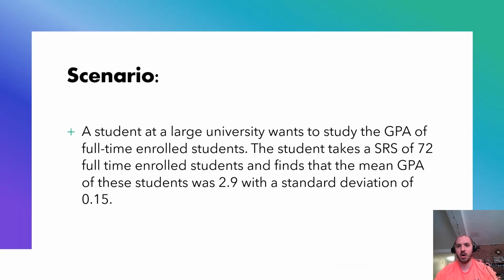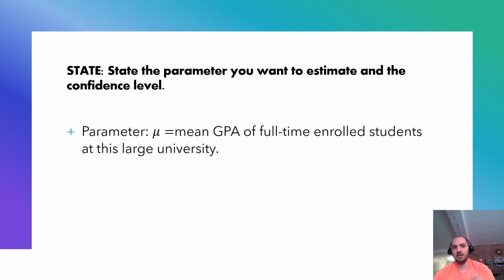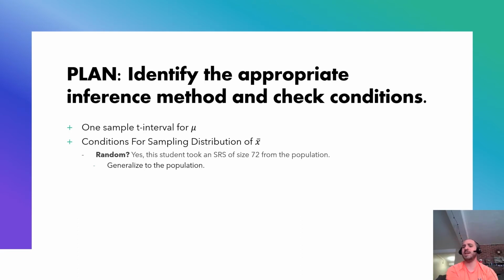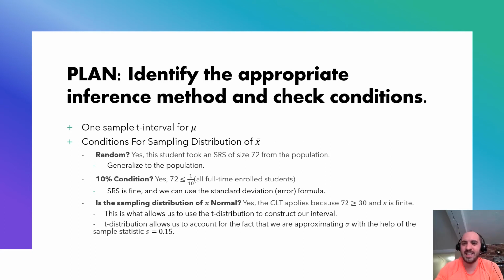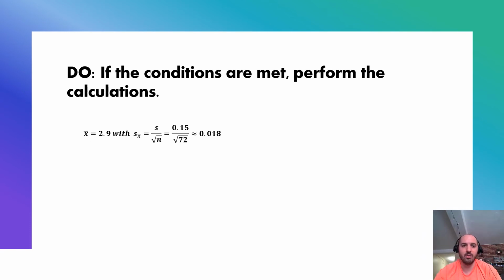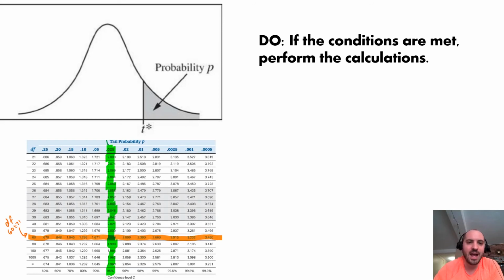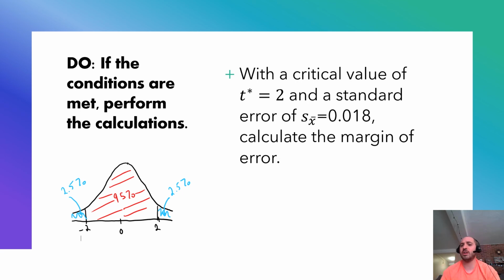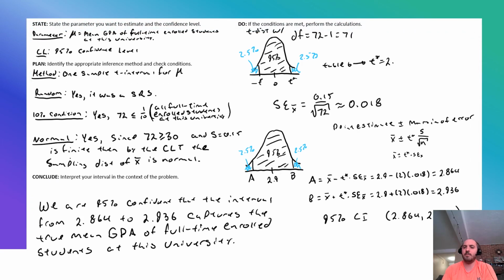One sample t-Interval for Population Mean | Confidence Intervals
In this video, I show how to construct a 95% confidence interval for problems using the inference method of a  one sample t-interval for population mean. In particular, I stress the STATE, PLAN, DO, CONCLUDE for solving these type of problems.